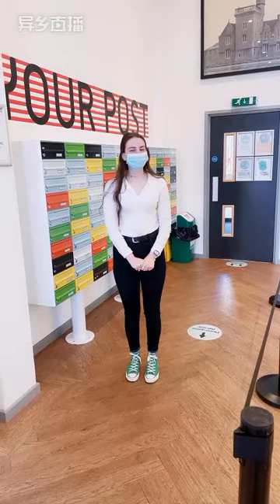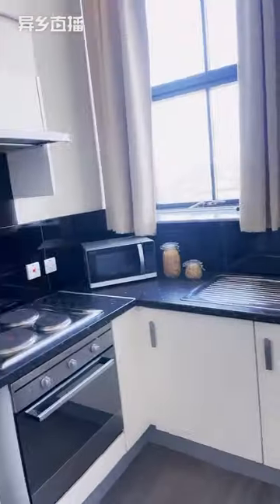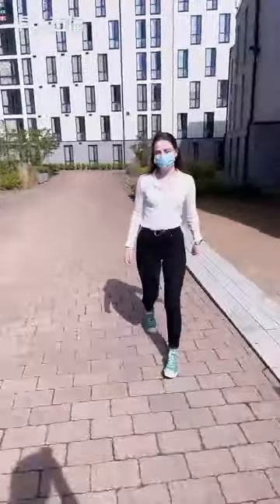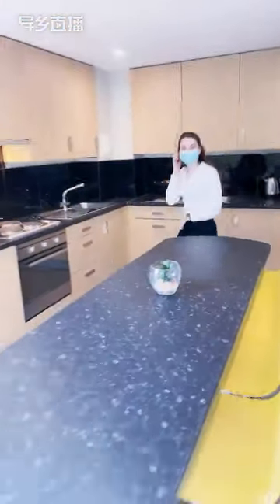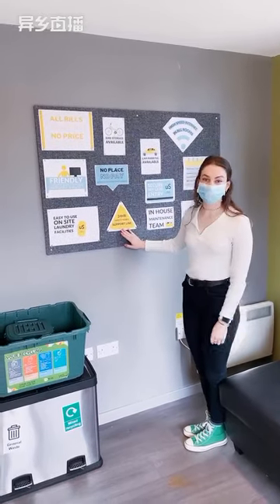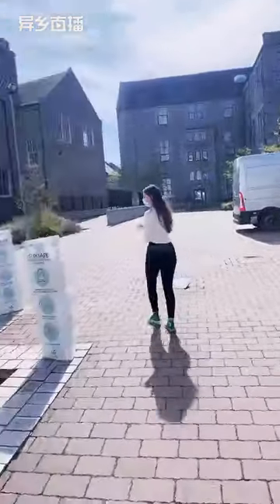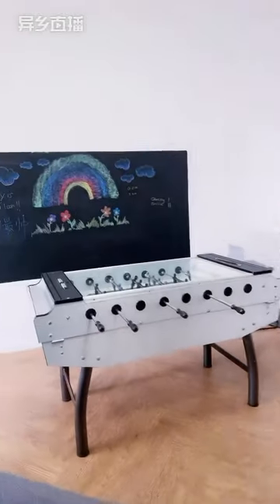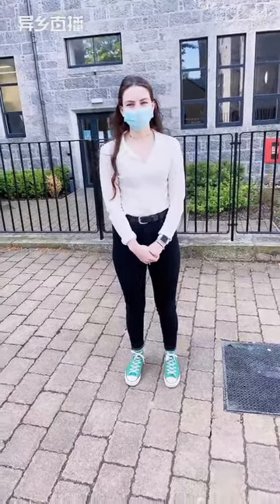The Popular Student Accommodation In Aberdeen - Causeway View [Room Tour]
The accommodation is close to North East Scotland College. In this video we will show you all the details of Causeway View under the guidance of the apartment staff. From the generous common spaces to the interiors of every room, you can experience the most authentic message with our Room Tour service while sitting in your home.

Chapters:
0:00 Causeway View
0:36 Vending Machine
2:13 Premium Range 3 Studio
7:41 Classic En-suite Room
12:58 Fitness Centre
15:55 Study Area